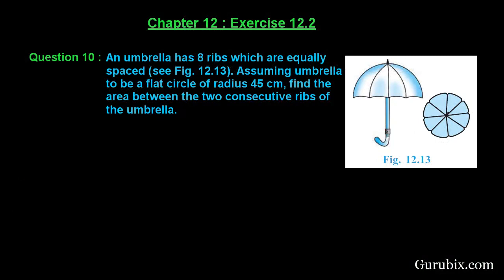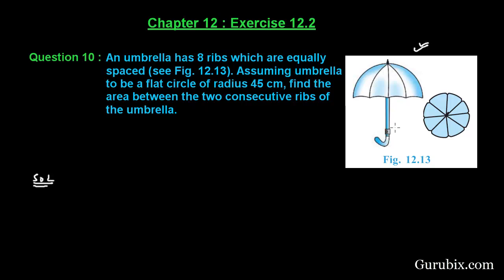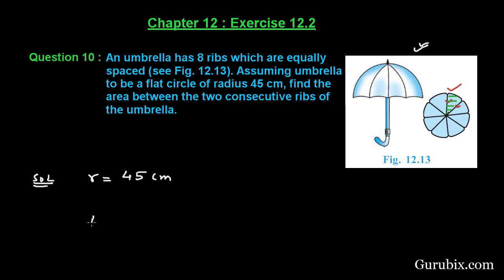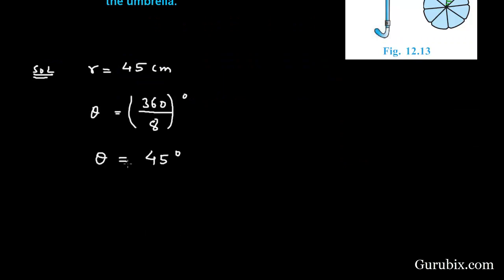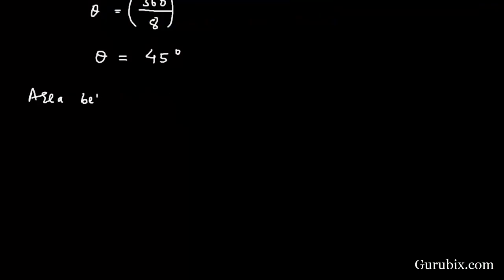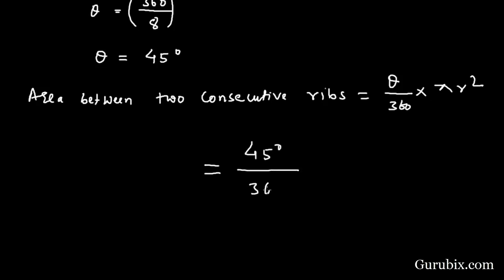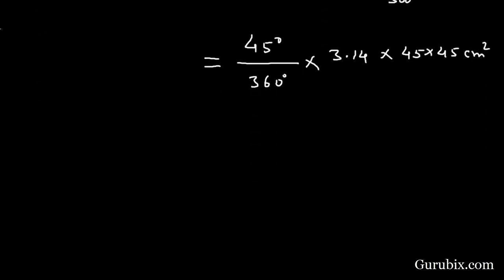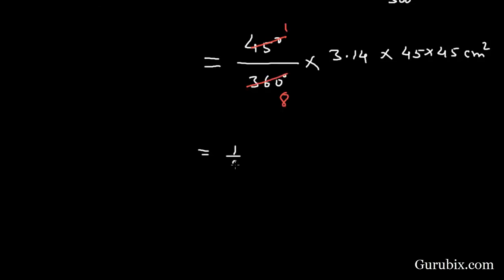Ex 12.2 : Q.10 : An umbrella has 8 ribs which are equally... Ch 12 | Math for Class X CBSE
In this video, we have solved the question" An umbrella has 8 ribs which are equally spaced (see Fig. 12.13). Assuming umbrella to be a flat circle of radius 45 cm, find the area between the two consecutive ribs of the umbrella."